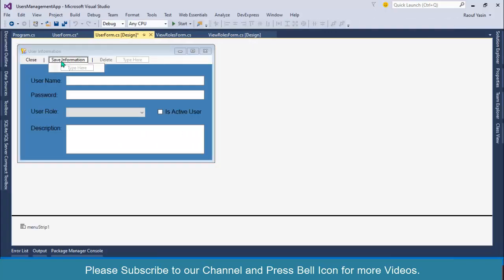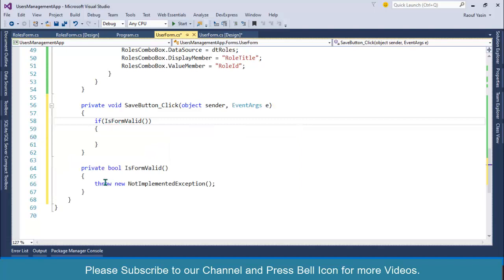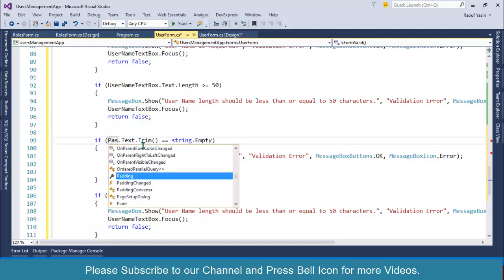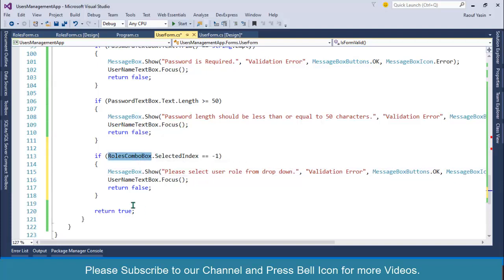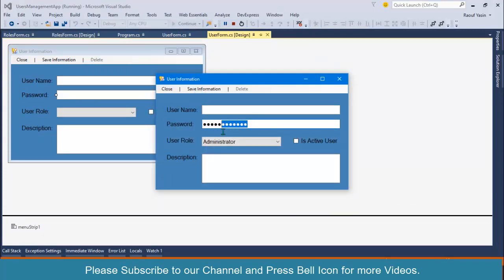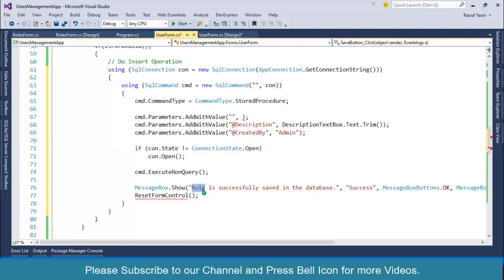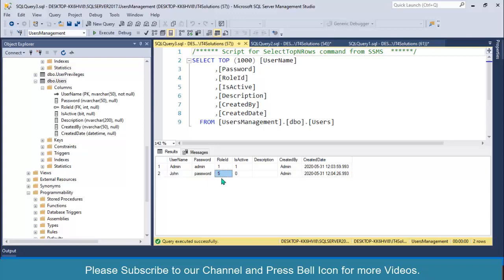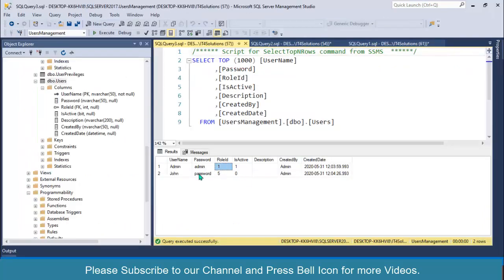Users Management System with C# and SQL -14-Save User Information in SQL with Form Validations